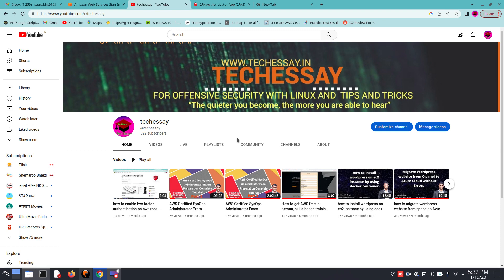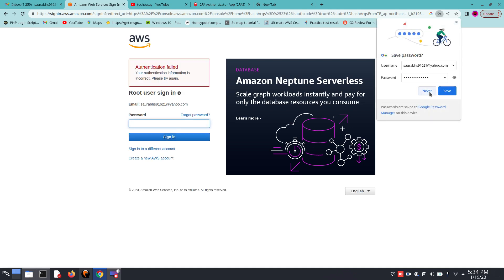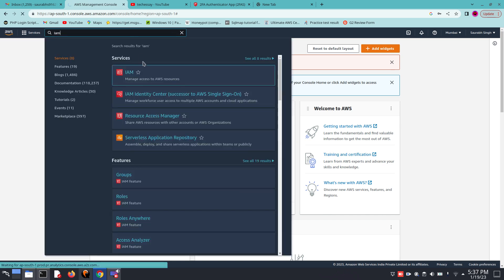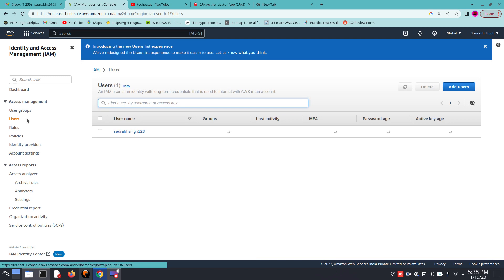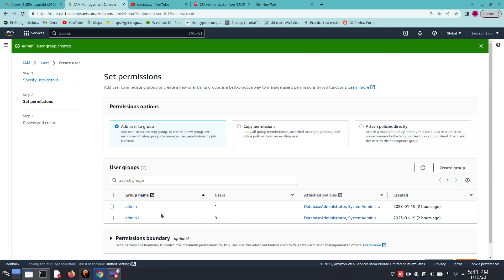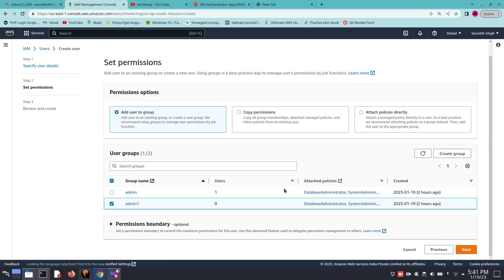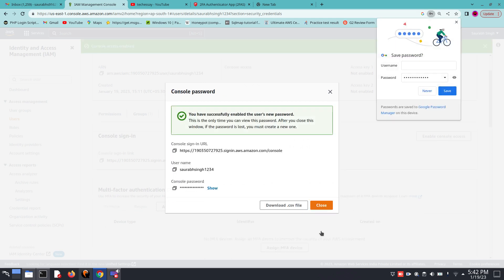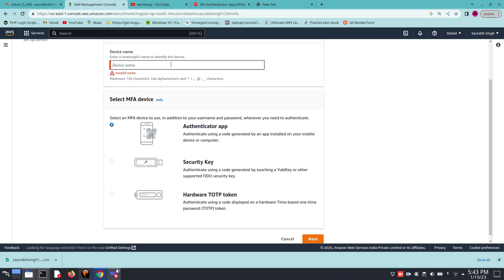how to create aws iam user having console login access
To create an IAM user (console)
Sign in to the AWS Management Console and open the IAM console

In the navigation pane, choose Users and then choose Add user.

Type the user name for the new user. This is the sign-in name for AWS.

Note
The number and size of IAM resources in an AWS account are limited. User names can be a combination of up to 64 letters, digits, and these characters: plus (+), equal (=), comma (,), period (.), at sign (@), underscore (_), and hyphen (-). Names must be unique within an account. They are not distinguished by case. For example, you cannot create two users named TESTUSER and testuser.

Select the type of access this user will have.

Select Enable console access – optional if the user requires access to the AWS Management Console. This creates a password for the new user.

For Console password, choose one of the following:

Autogenerated password – The user gets a randomly generated password that meets the account password policy. You can view or download the password when you get to the Retrieve password page.

Custom password – The user is assigned the password that you type in the box.

(Optional) We recommend that you select Users must create a new password at next sign-in (recommended) to ensure that the user is forced to change their password the first time they sign in.

Note
If an administrator has enabled the Allow users to change their own password account password policy setting, then this check box does nothing. Otherwise, it automatically attaches an AWS managed policy named IAMUserChangePassword to the new users. The policy grants them permission to change their own passwords.

Choose Next.

On the Set permissions page, specify how you want to assign permissions to this set of new users. Choose one of the following three options:

Add user to group – Choose this option if you want to assign the user to one or more groups that already have permissions policies. IAM displays a list of the groups in your account, along with their attached policies. You can select one or more existing groups, or choose Create group to create a new group.

Copy permissions – Choose this option to copy all of the group memberships, attached managed policies, embedded inline policies, and any existing permissions boundaries from an existing user to the new user. IAM displays a list of the users in your account. Select the one whose permissions most closely match the needs of your new users.

Attach policies directly – Choose this option to see a list of the AWS managed and customer managed policies in your account. Select the policies that you want to attach to the new user or choose Create policy to open a new browser tab and create a new policy from scratch. After you create the policy, close that tab and return to your original tab to add the policy to the new user.

Tip
Whenever possible, attach your policies to a group and then make users members of the appropriate groups.

(Optional) Set a permissions boundary. This is an advanced feature.

Open the Permissions boundary section and choose Use a permissions boundary to control the maximum permissions. IAM displays a list of the AWS managed and customer managed policies in your account. Select the policy to use for the permissions boundary or choose Create policy to open a new browser tab and create a new policy from scratch. After you create the policy, close that tab and return to your original tab to select the policy to use for the permissions boundary.

Choose Next.

(Optional) Add metadata to the user by attaching tags as key-value pairs. For more information about using tags in IAM, see Tagging IAM resources.

On the Review and create page, review all of the choices you made up to this point. When you are ready to proceed, choose Create user.

To view the user's password on the Retrieve password page, choose Show next to the password that you want to see. To save the password, choose Download .csv and then save the file to a safe location.

Provide the user with their credentials. On the Retrieve password page you can choose Email sign-in instructions. Your local mail client opens with a draft that you can customize and send. The email template includes the following details to each user:

User name

URL to the account sign-in page. Use the following example, substituting the correct account ID number or account alias: